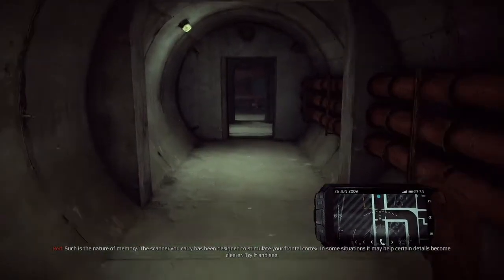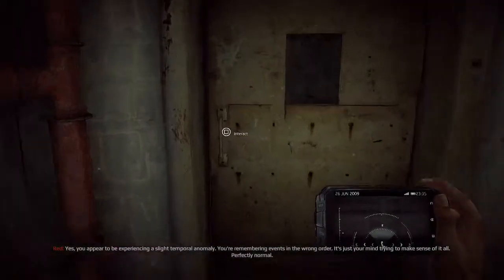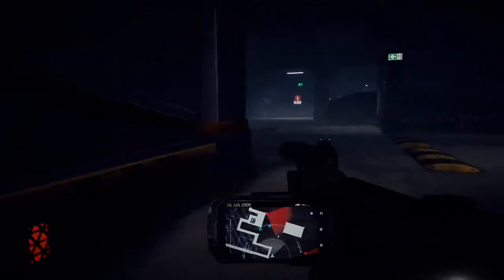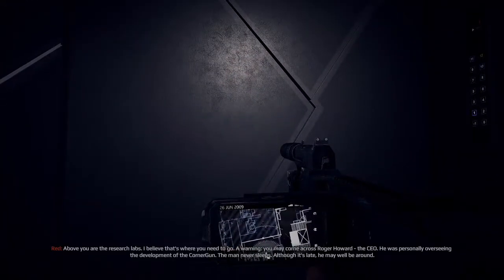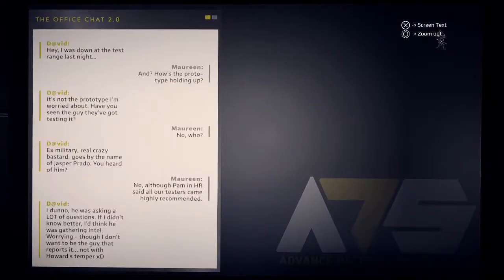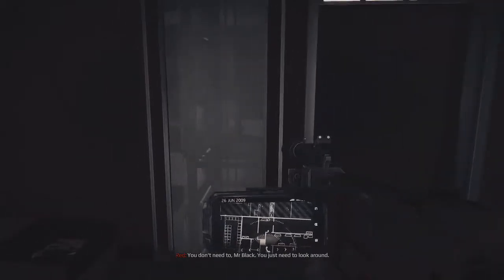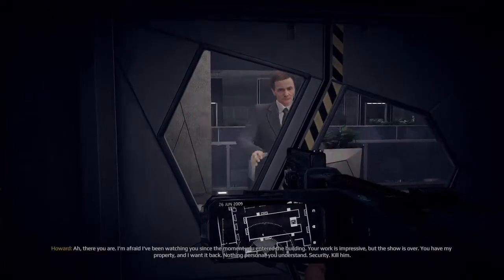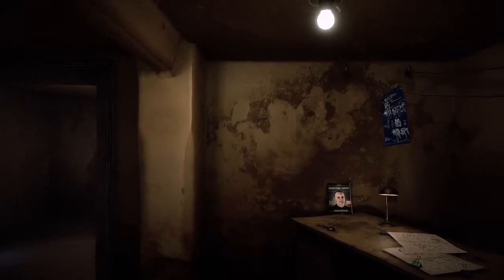Get Even Part 3 - ADS Infiltration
We infiltrate ADS and steal the cornergun. I boosted the hell out of the game audio so hopefully I have a better balance.